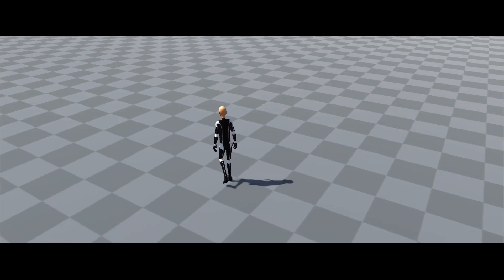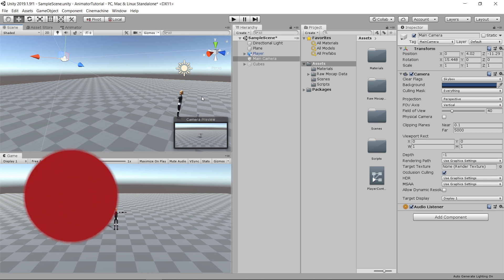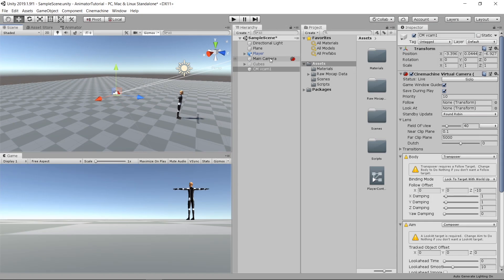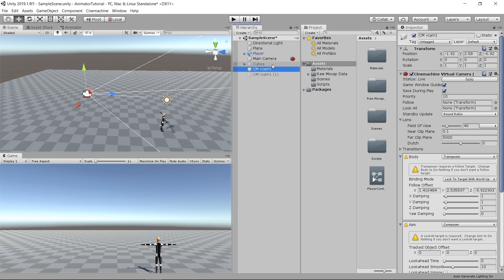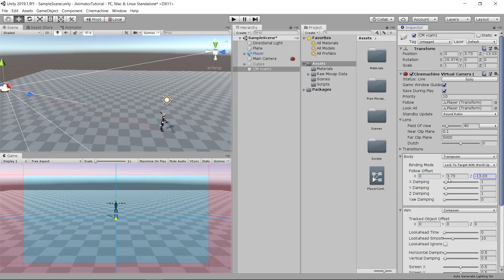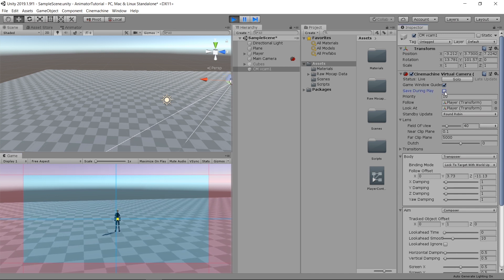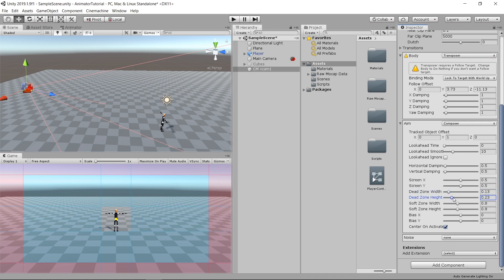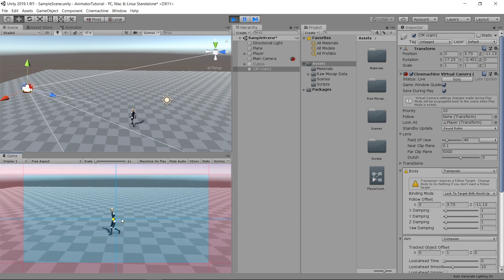Cinemachine - Camera Follow | Unity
Create your own Unity short film:
In this Unity tutorial, I will give you a short brief and intro to Cinemachine, and we'll make the camera follow the player without a single line of code!

Chapters
00:00 Intro
00:40 Installing Cinemachine
01:00 Create a Virtual Cam (VCam)
02:00 VCam Setup
03:18 VCam Zones
04:25 End